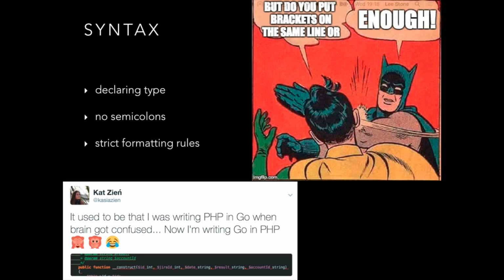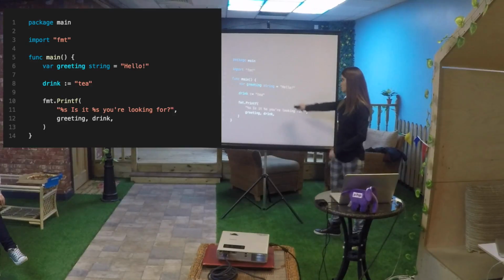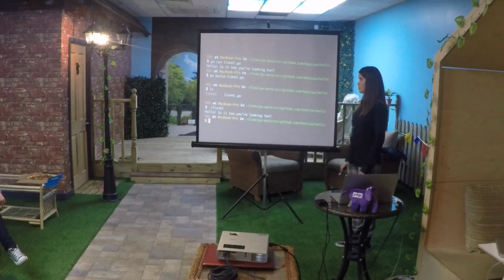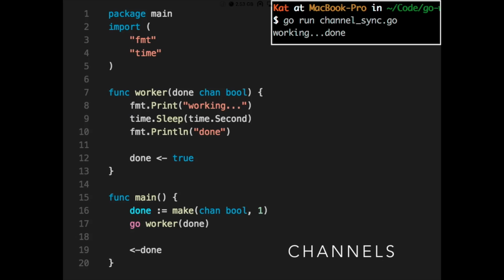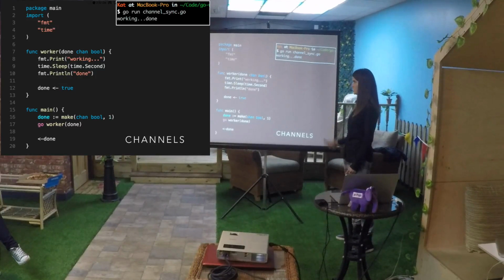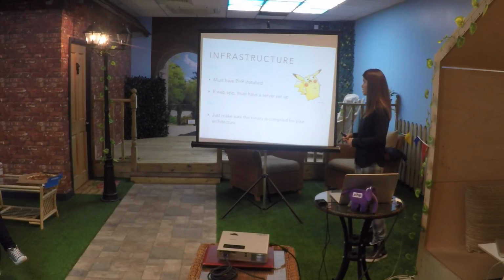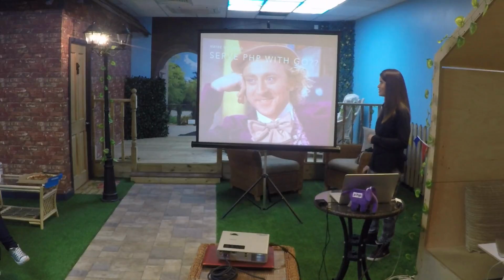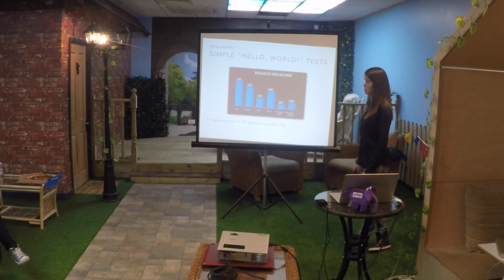Get GOing with a New Language - Kat Zien - PHPSW: New Skills, February 2017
'Get GOing with a New Language', presented by Kat Zien at the PHPSW 'New Skills' night in February 2017.